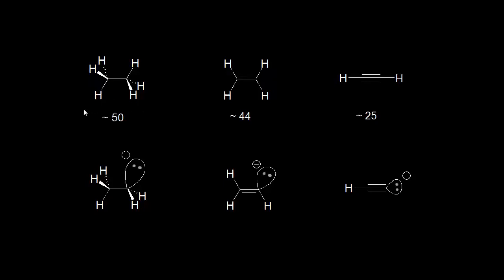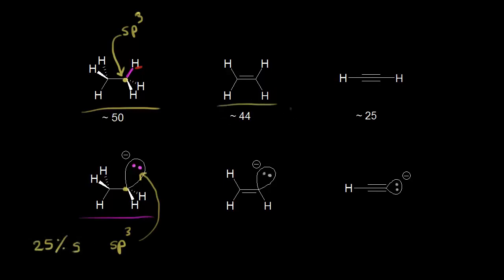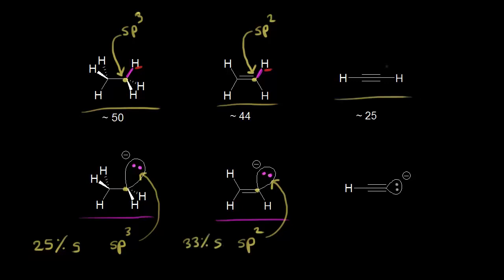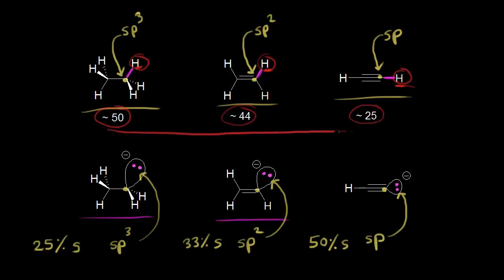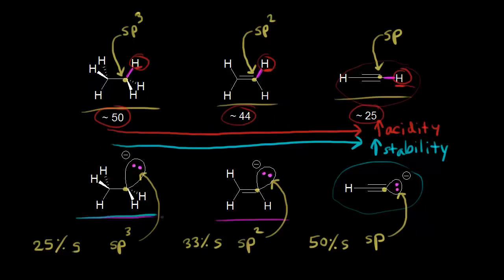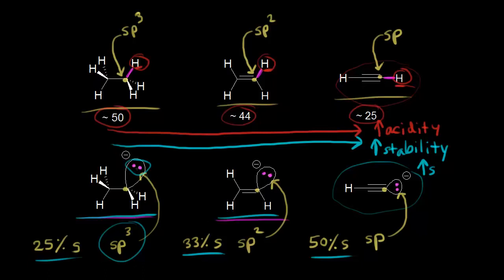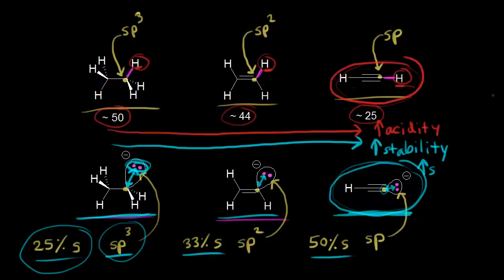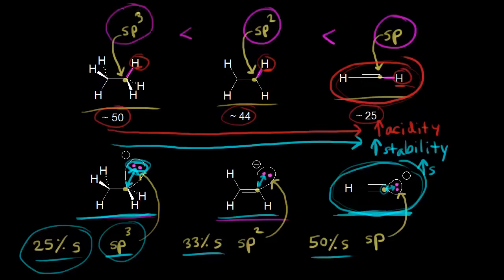Organic chemistry - Stabilization of a conjugate base hybridization